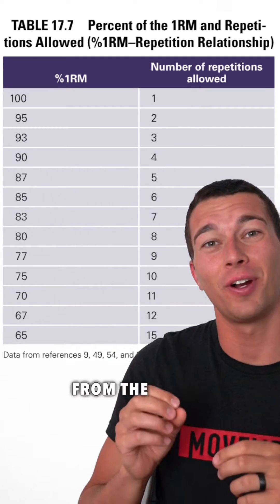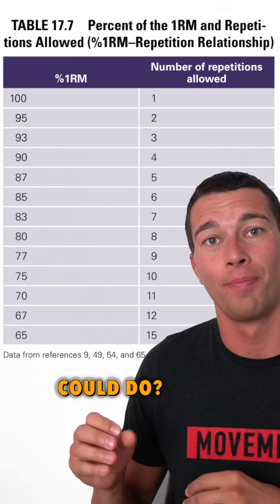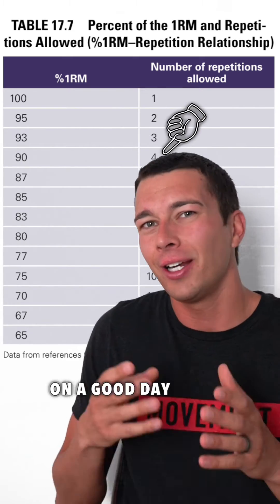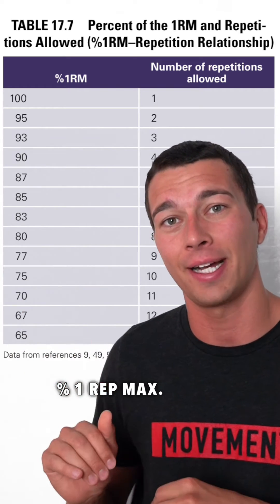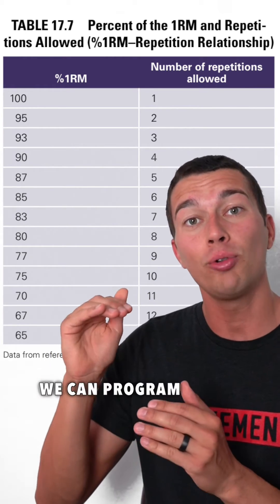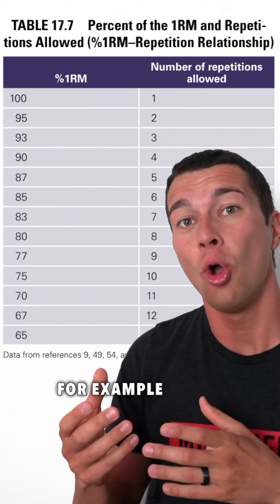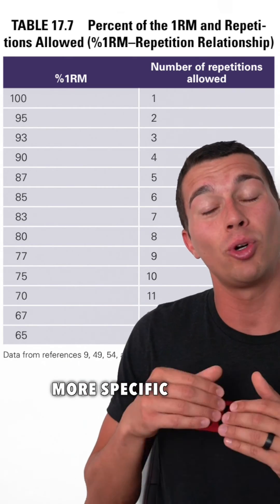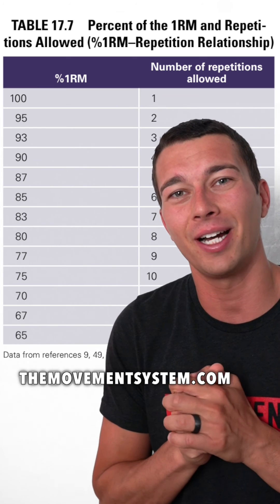This Chart Tells You How Many Reps to Do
This is one of the most useful charts from the NSCA CSCS book.

📊 This chart essentially tells us about how many reps an athlete could do with a given %1RM

For Strength: We typically want to program close to rep max.

🏋🏽‍♀️ This will make the repetitions relatively slow but very forceful.

For Power: We typically want to program with submaximal loads.

📈 For example, using an 8RM load for 4 reps.

This allows for faster bar speeds and higher power output.

📖 If you are studying for the CSCS exam, make sure you check out my CSCS prep resources at themovementsystem.com